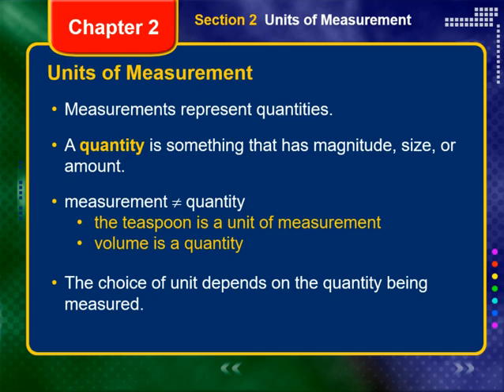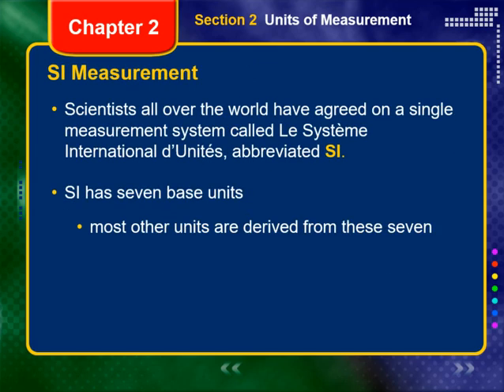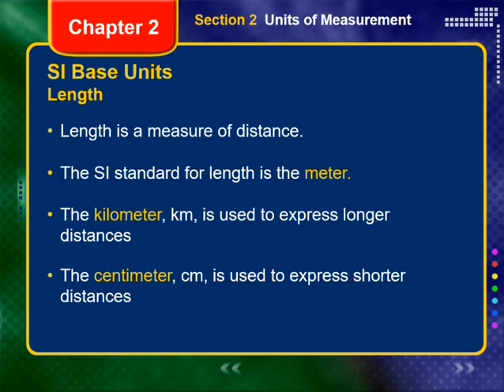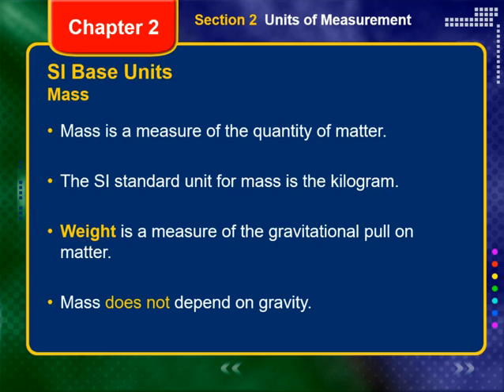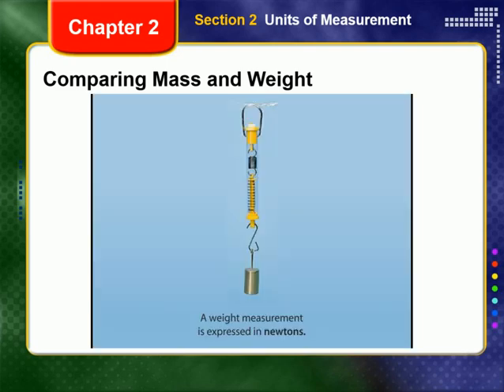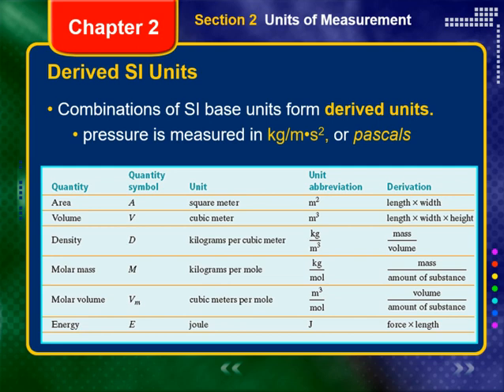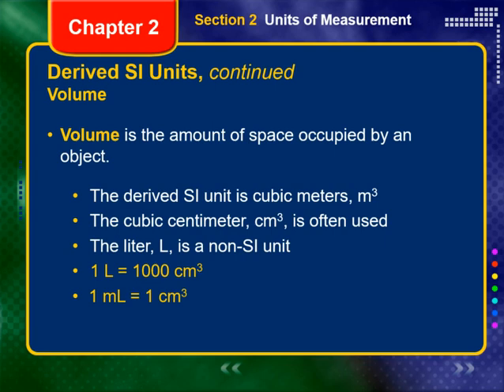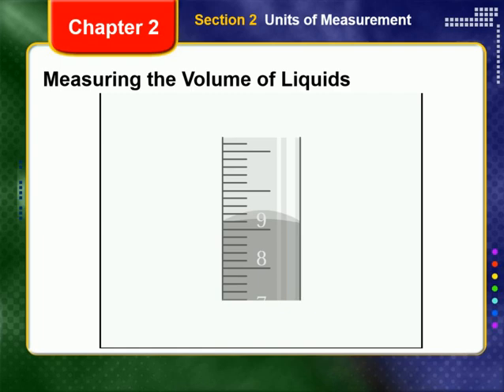Chem Lecture 06 Ch 2.2.4-6